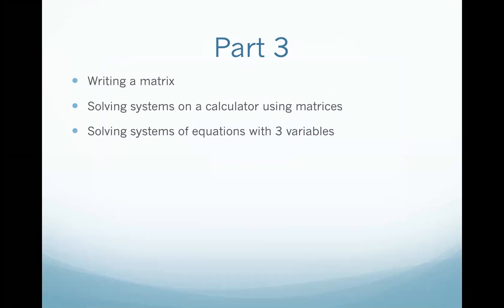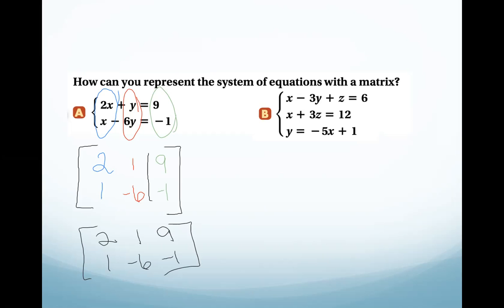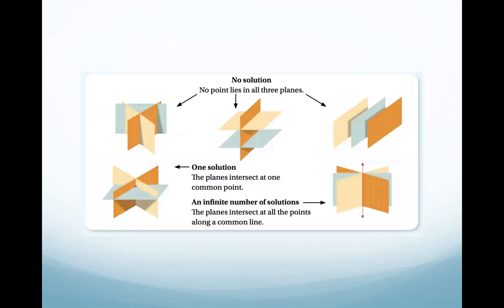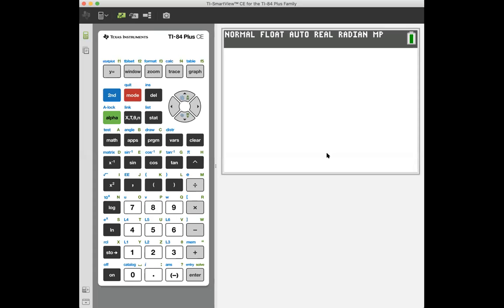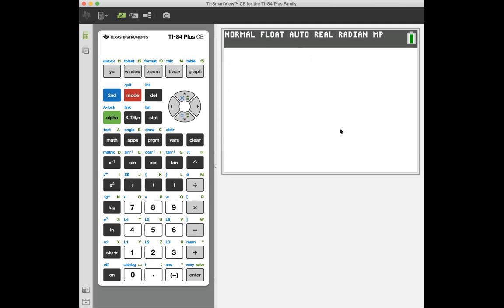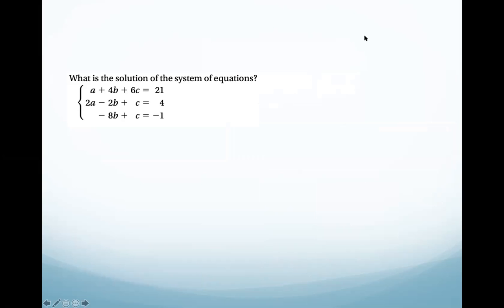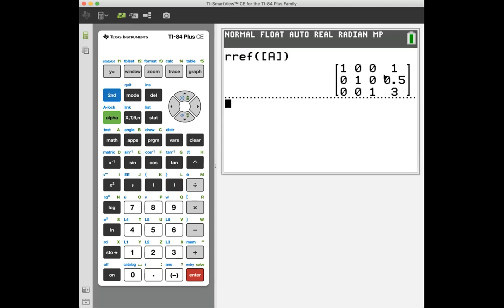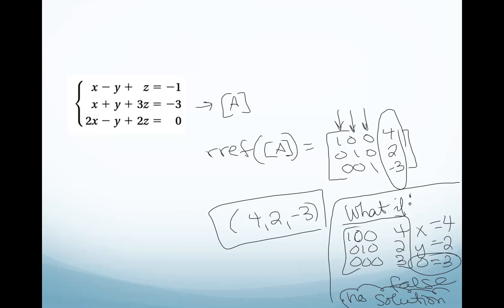3.3 Matrices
How to use matrices to solve systems of equations such as those with 3 variables.